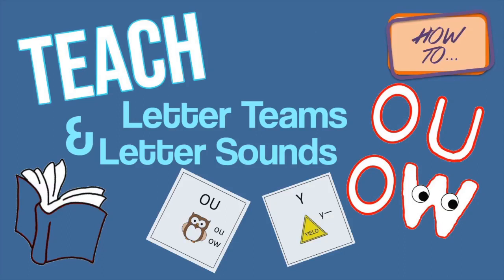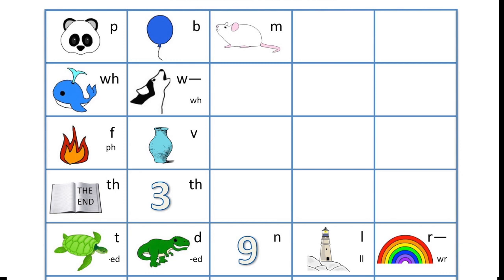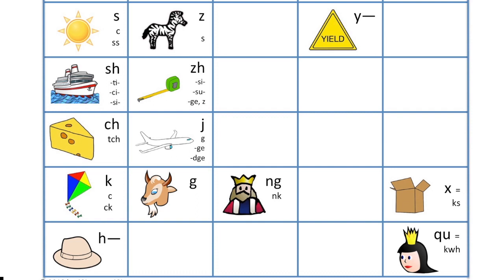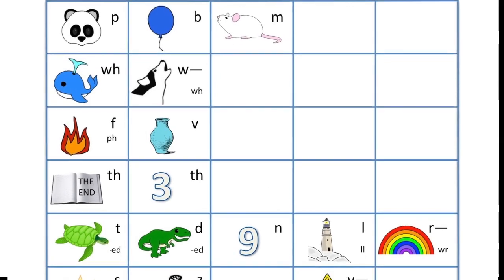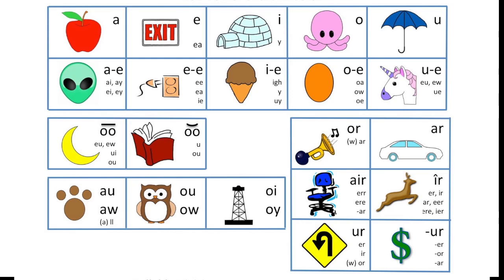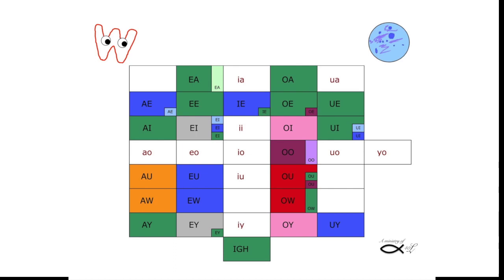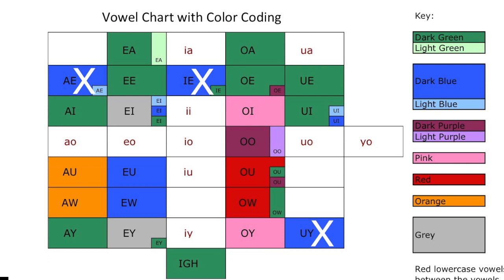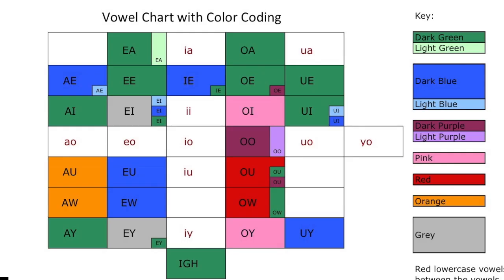How to Teach Letter Sounds and Letter Teams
This video explains how to teach letter sounds and letter teams to a beginning or remedial student.  It includes helpful charts to speed the learning process.  All charts seen can be found on the Syllables Spell Success page: